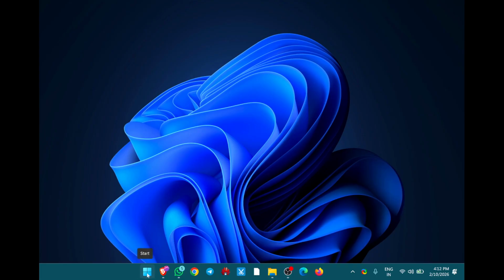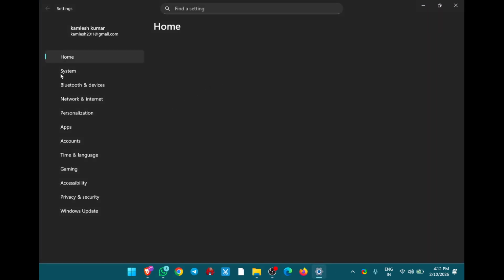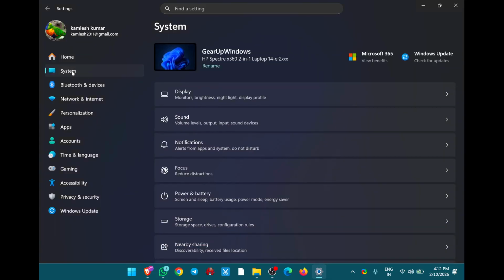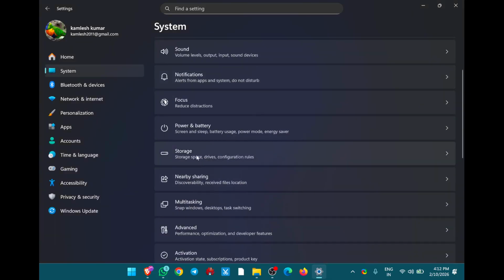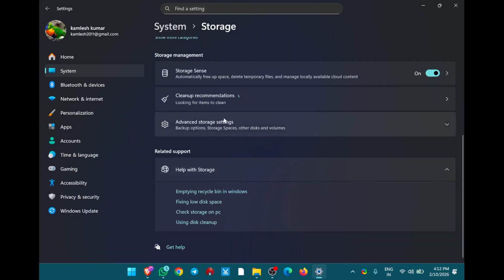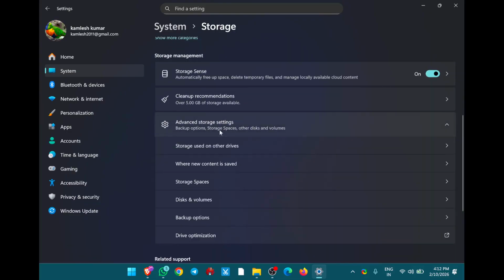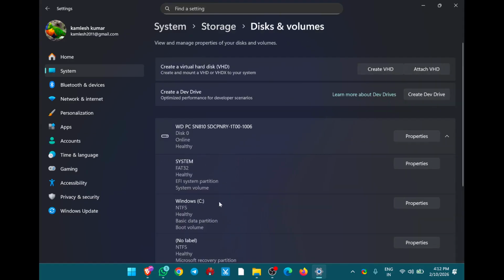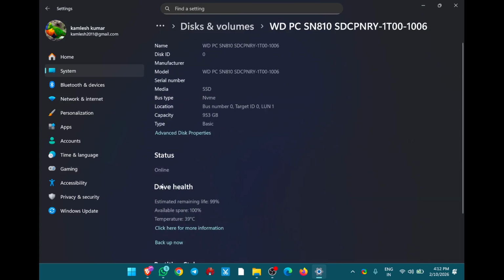How to Check SSD Temperature in Windows 11 (Without Software) | GearUpWindows Tutorial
Want to check your SSD temperature in Windows 11 without installing any software? In this video, I will show you the easiest built-in method to check SSD temperature directly from Windows 11 Settings.

Windows 11 includes a storage health monitoring feature that allows you to view important drive details such as **temperature, health status, and estimated remaining life** in just a few clicks. This quick tutorial is especially useful for NVMe SSD users who want to monitor their drive performance and prevent overheating issues.

1. Open **Settings** in Windows 11
2. Go to **System → Storage**
3. Open **Advanced storage settings**
4. Click **Disks & Volumes**
5. Select your **SSD** and open **Properties**
6. Check the **Temperature** reading

This method requires no third-party software and is the fastest way to monitor SSD temperature using built-in Windows tools.